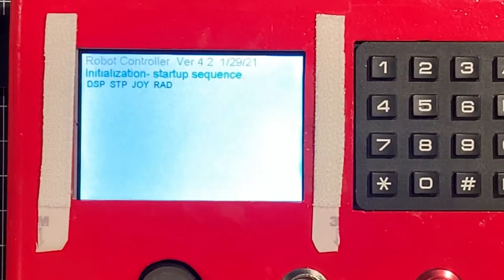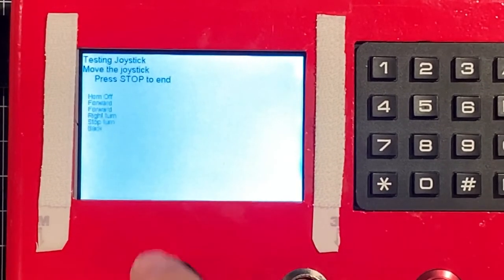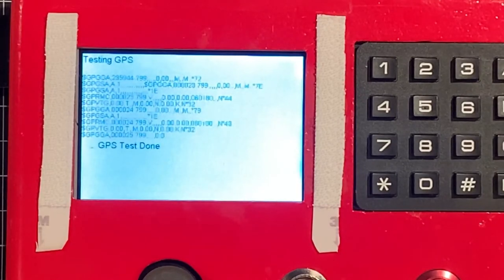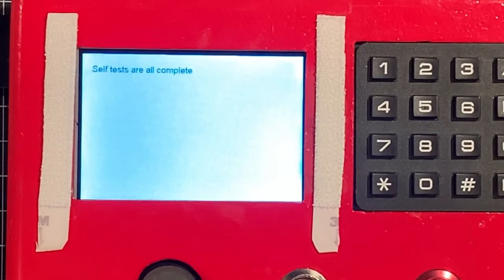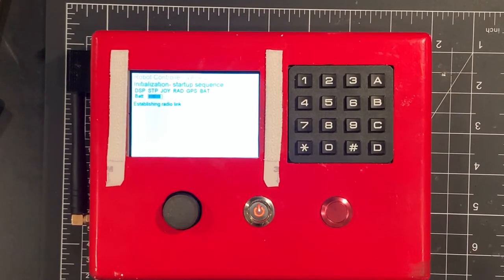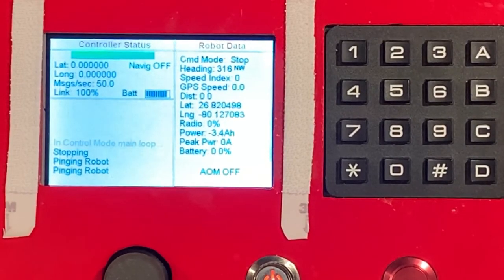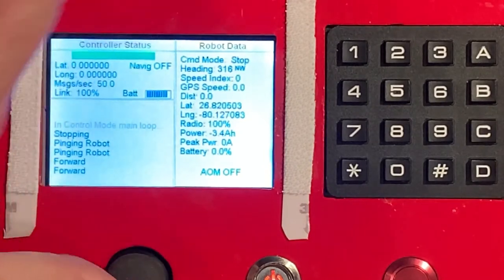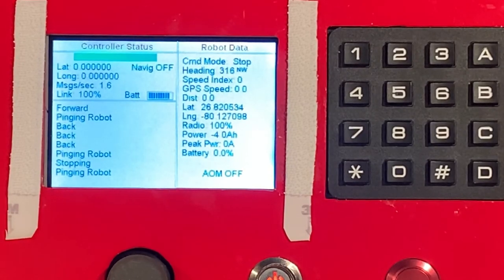Robot Beach Wagon Controller Upgrade part 3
After several years of operation, it’s time for some major maintenance on the Robot.  In these 3 videos I take you through a rebuild of the radio control unit.

Partial Parts List

Power button
Stop button